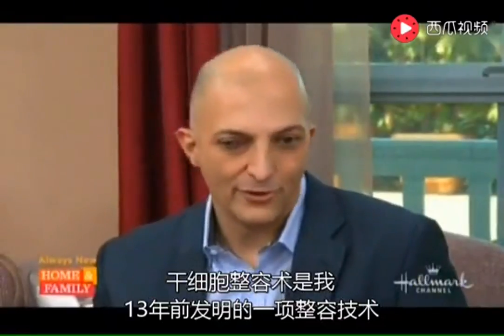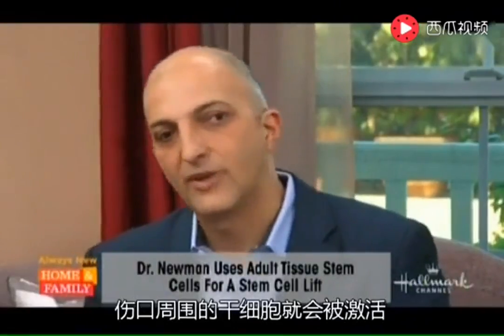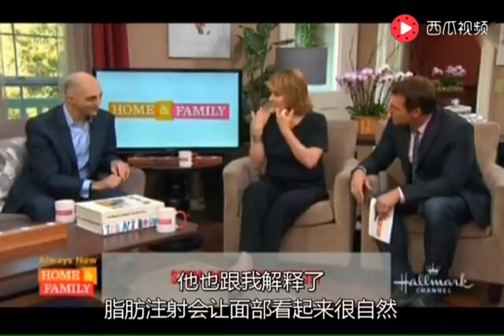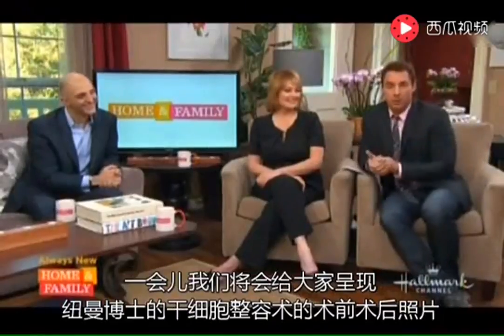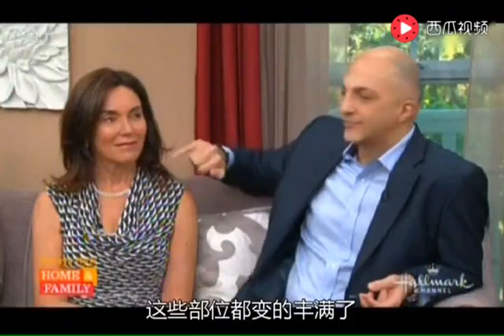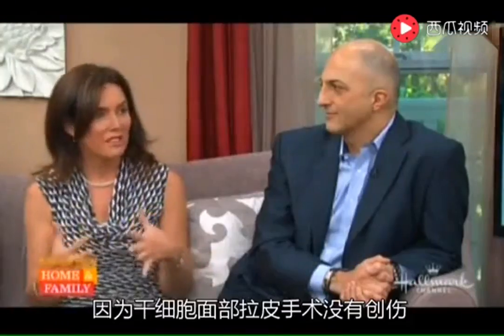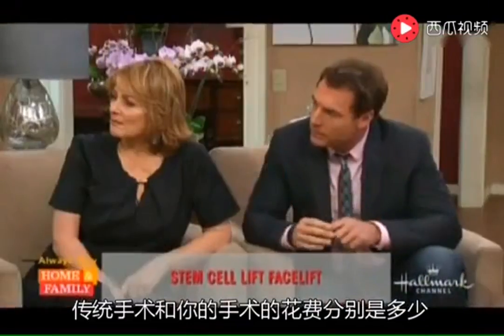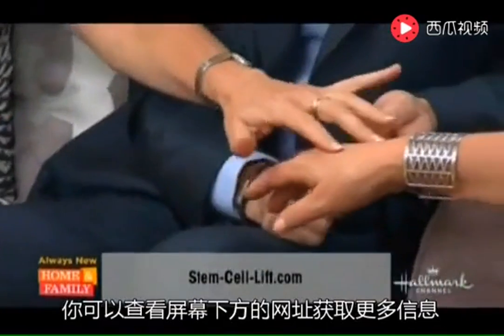电视专访纽曼博士先进干细胞技术运用到医学美容整形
成人干细胞技术带给人神奇的效果。

而今我们可以使用纽曼博士团队开发的LUMINESCE 系列 来延缓我们的衰老过程。 LUMIENSCE采用相同的干细胞，达到皮肤的修复和再生，恢复年轻。

微信：toronto_johnliu